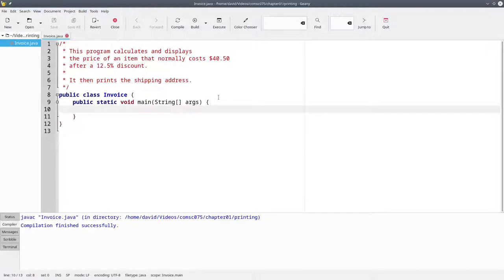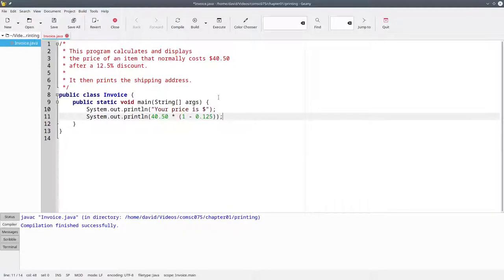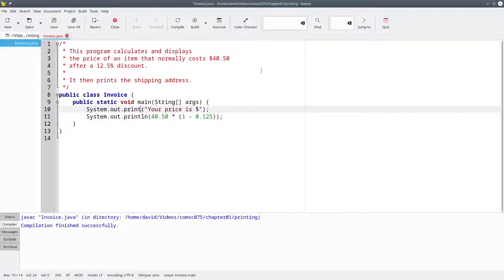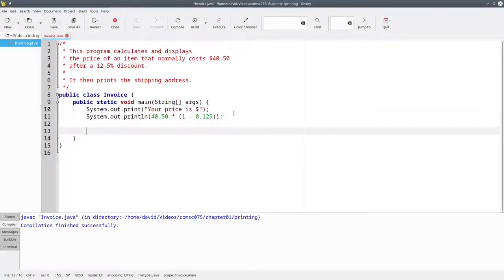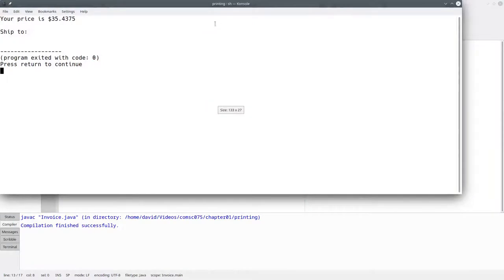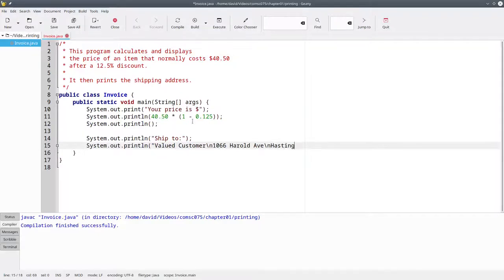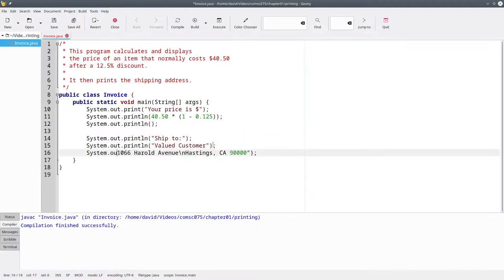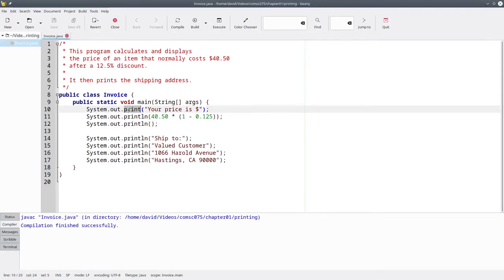Chapter 1: More Hints about Printing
More hints about printing. Duplicates a lot of the "print vs. println" video, but oh well.